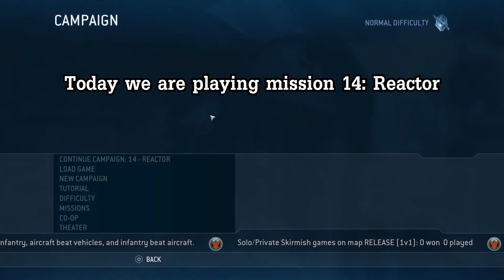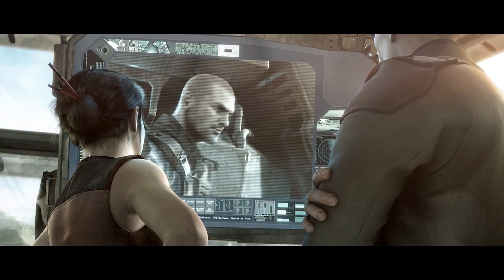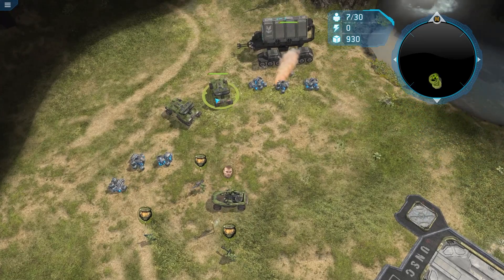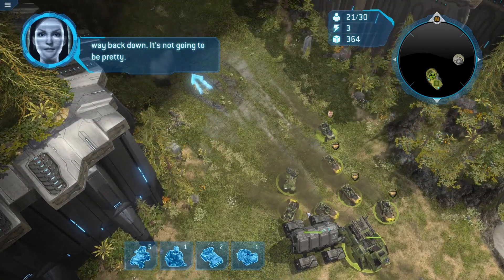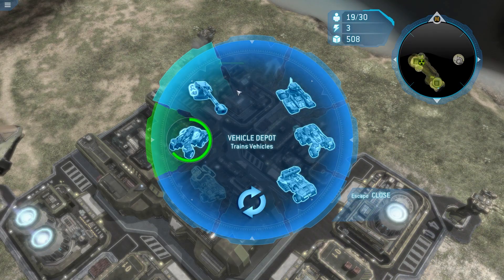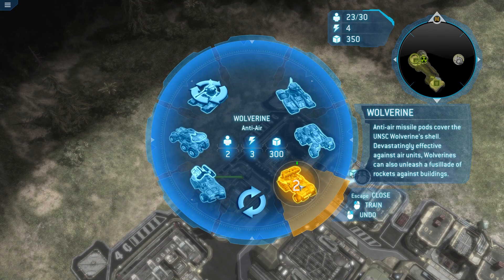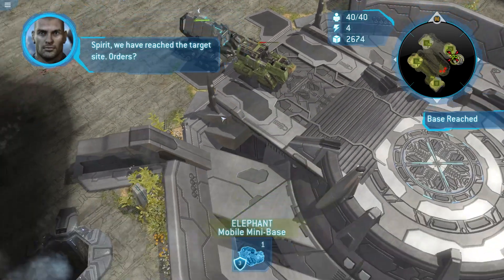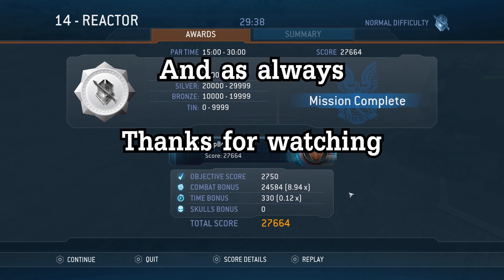Halo Wars | Ep14 - Dangerous Cargo [Blind Let's Play]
Mission: Reactor

With a solid foothold in place, Anders reveals her plan for stopping the Covenant before they gain full control of the Forerunner ships. We must use the Spirit of Fire's FTL reactor and blow up the sun.

Halo Wars:
Halo Wars: Definitive Edition is an enhanced version of the real-time strategy classic, Halo Wars, updated to run natively on PC.
Set early in the iconic war between the Covenant and UNSC - made famous by the Halo FPS games - Halo Wars: Definitive Edition provides a unique angle on the war while bringing new heroes to the battlefield. Control large Halo armies and direct them in action-packed warfare.
Halo Wars: Definitive Edition includes improved graphics, new achievements and all the DLC from the landmark game. Experience the epic campaign or compete in online multiplayer battles with armies of powerful Halo forces at your command.

Artists: Stephen Rippy
Track: Spirit of Fire